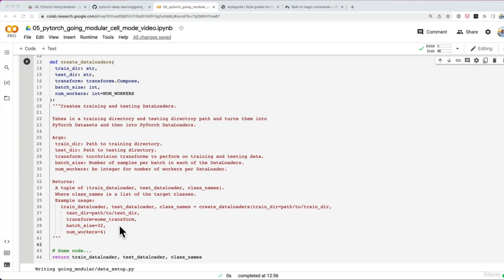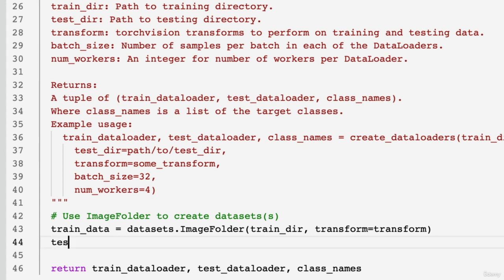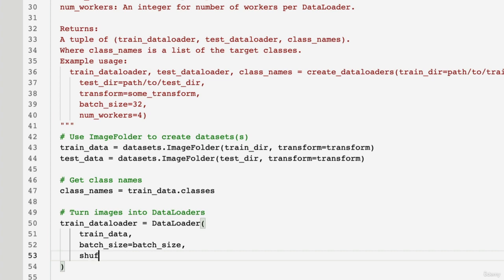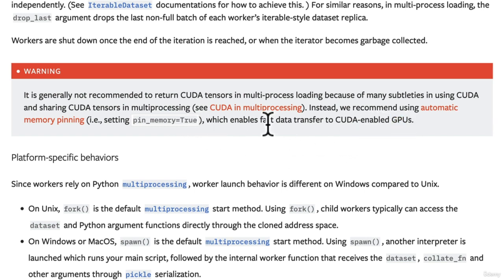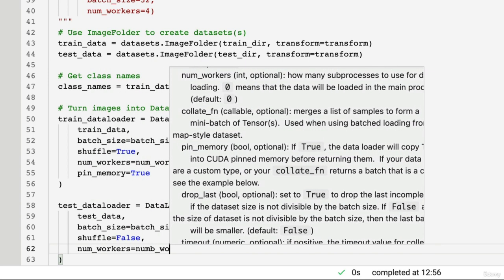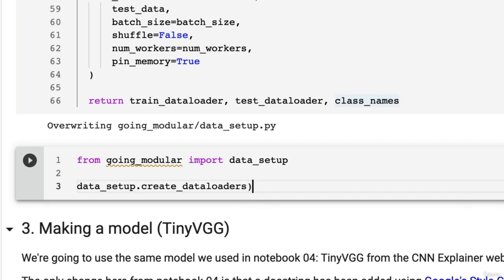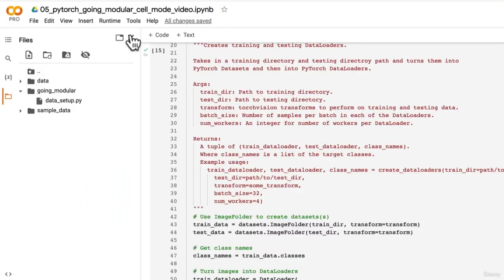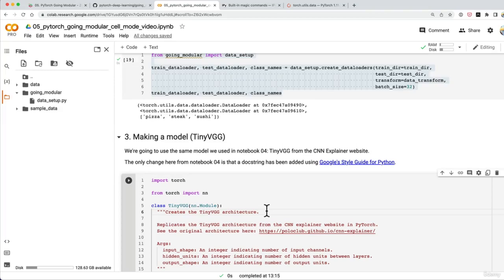5 Creating a Python Script to Create Our PyTorch DataLoaders